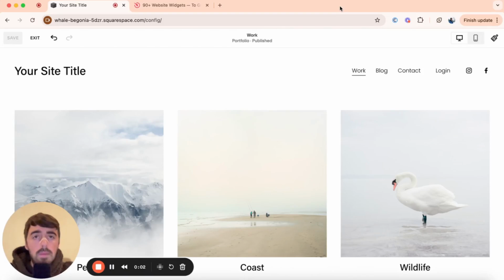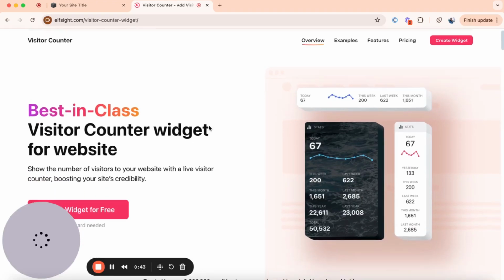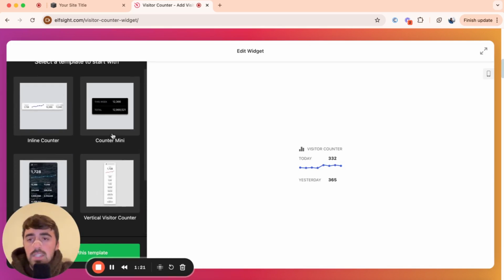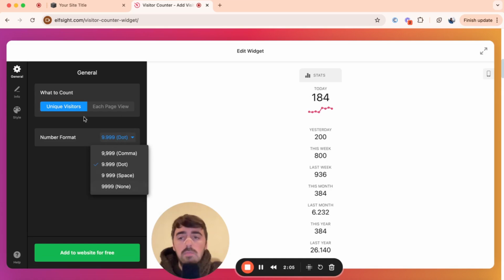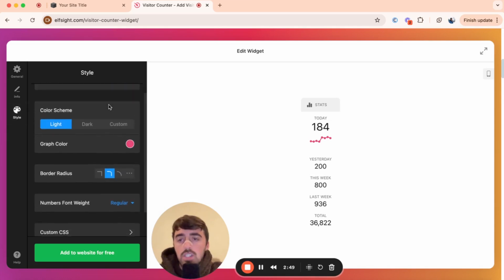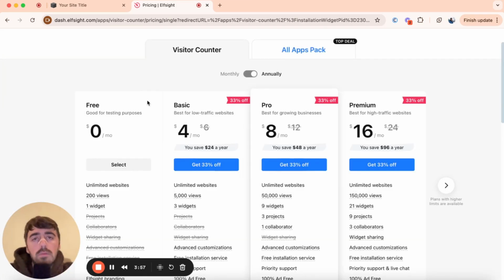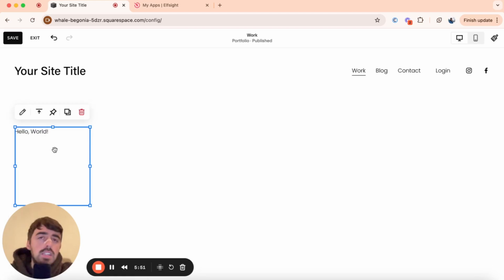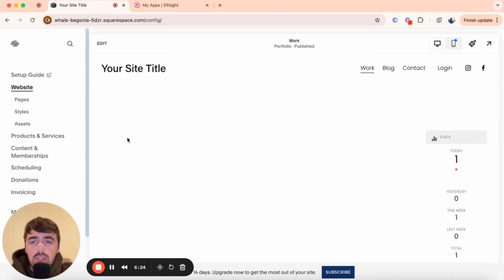How to Add a Visitor Counter to Squarespace Website [QUICK GUIDE]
In this video, I'm going to show you how to add visitor counter to Squarespace website.